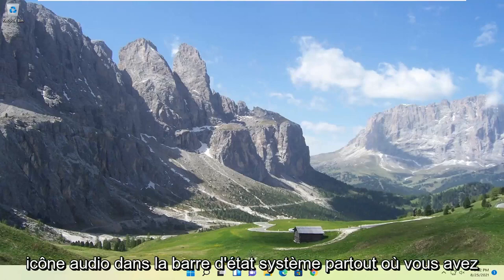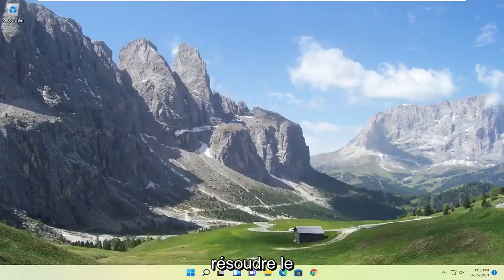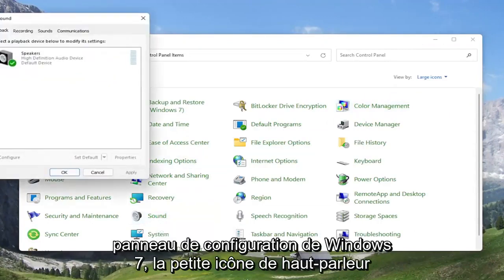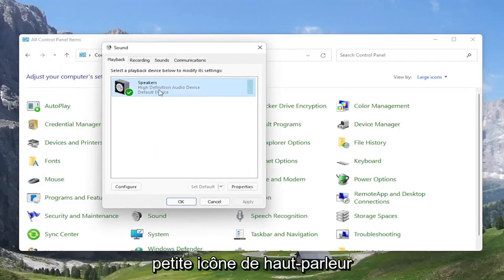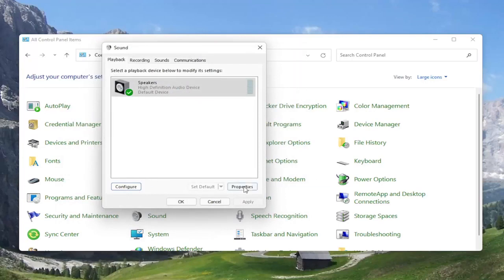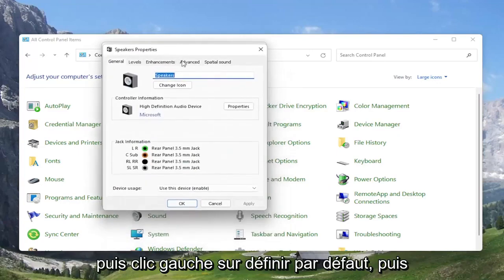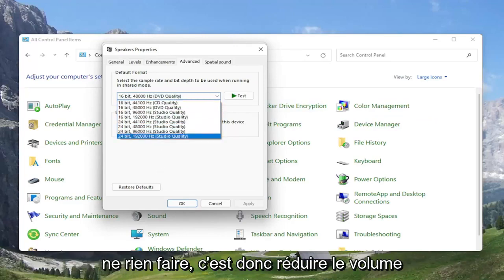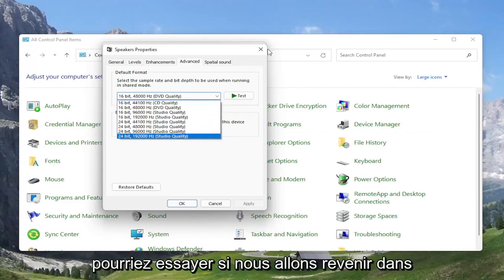[TUTO] Améliorer la Qualité Sonore de son PC | Windows 11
Comment améliorer et augmenter le volume sonore du haut-parleur d'ordinateur portable sous Windows 11

Les ordinateurs portables ne sont généralement pas équipés de haut-parleurs externes, ce qui limite un peu leur volume maximum. Cependant, vous n'avez pas besoin d'ajouter de nouveaux haut-parleurs pour augmenter le son d'un ordinateur portable au-delà de 100 %.

Windows a déjà quelques paramètres que vous pouvez sélectionner pour augmenter le son d'un ordinateur portable ou d'un ordinateur de bureau un peu au-delà du maximum par défaut.

Problèmes abordés dans ce tutoriel :
améliorer la qualité sonore des haut-parleurs
améliorer le son des haut-parleurs
améliorer les haut-parleurs sur ordinateur portable
comment améliorer les basses des enceintes
comment améliorer la qualité sonore des enceintes
comment améliorer le locuteur
comment améliorer le son des haut-parleurs

Si vous pensiez que la qualité sonore par défaut de votre ordinateur portable pourrait être meilleure, vous avez raison à cent pour cent. Beaucoup d'entre nous se contentent d'augmenter le volume du système, mais les résultats ne sont pas toujours satisfaisants. Que pouvez-vous faire si les barres de haut-parleurs sont au maximum et que vous avez toujours du mal à obtenir une qualité audio optimale ?